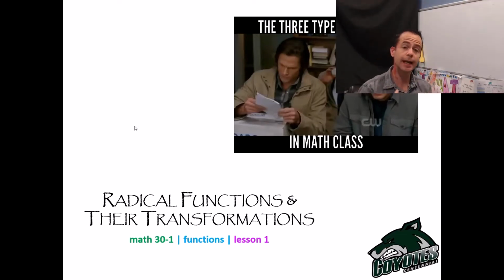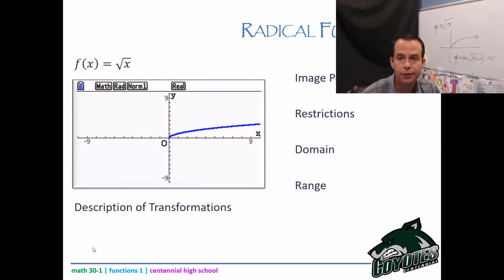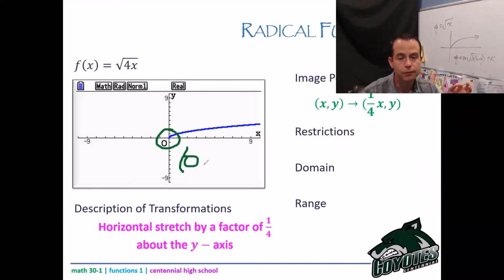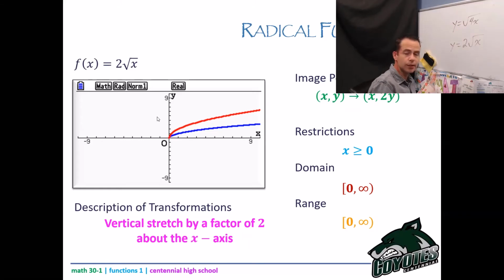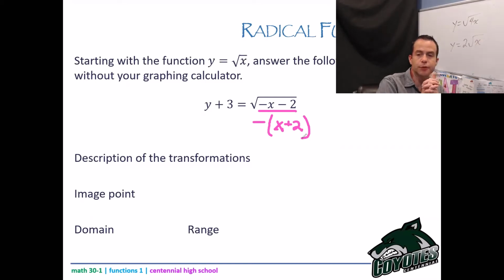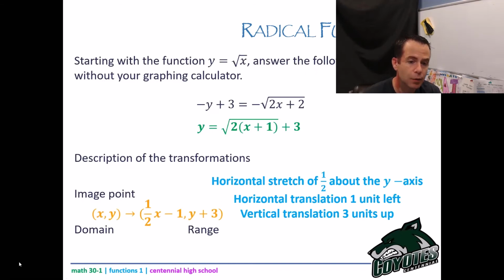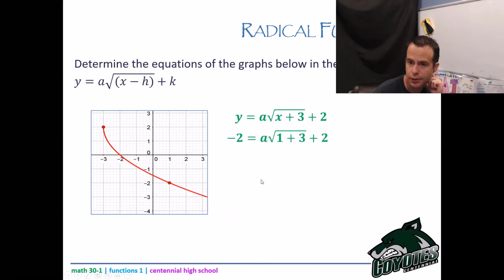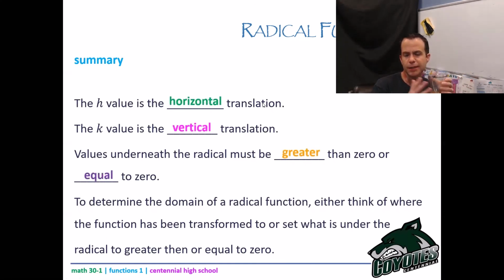Math 30-1 - Lesson 2.1 - radical functions and their transformations